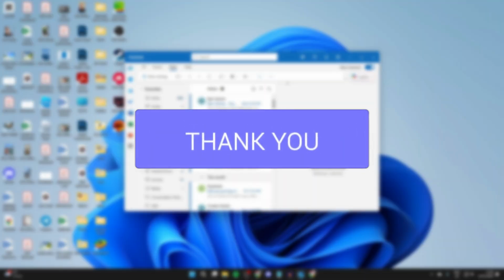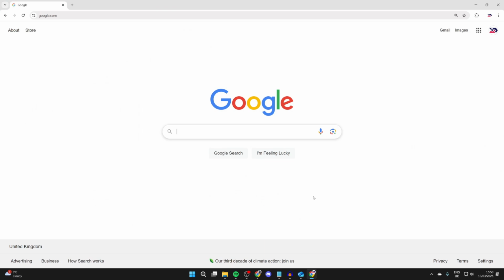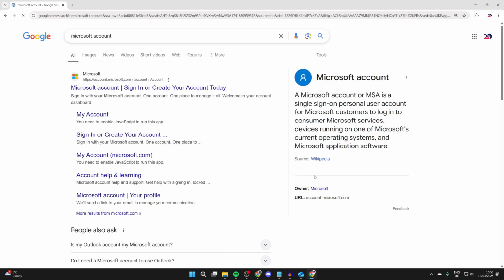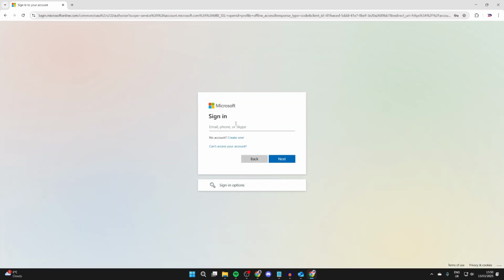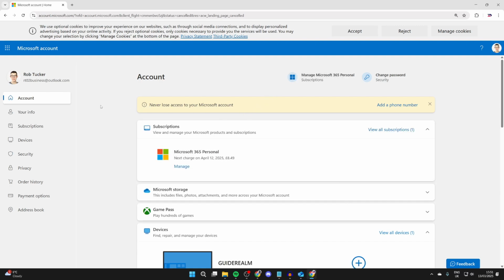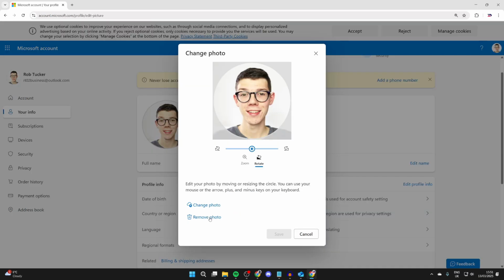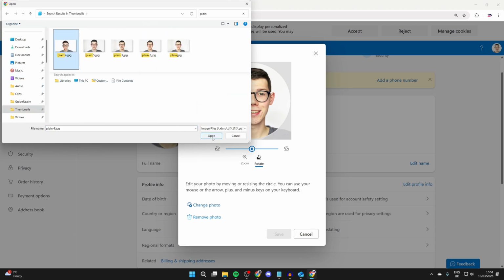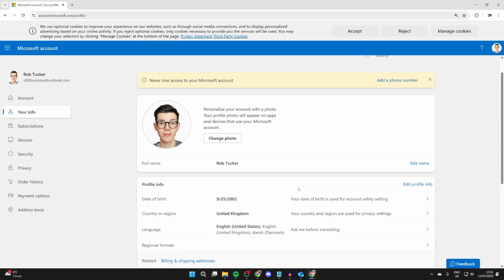How To Change Outlook Profile Picture - Full Guide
Learn how to change outlook profile picture in this video.

GuideRealm